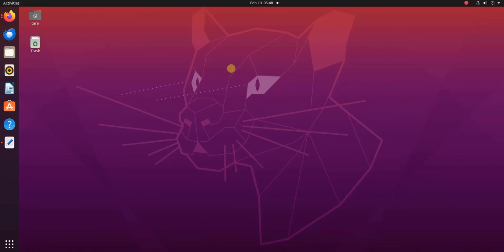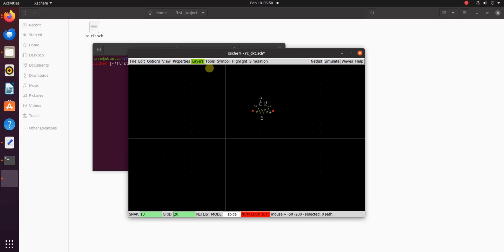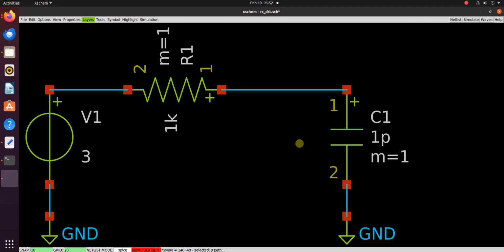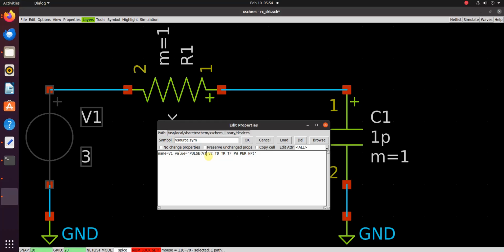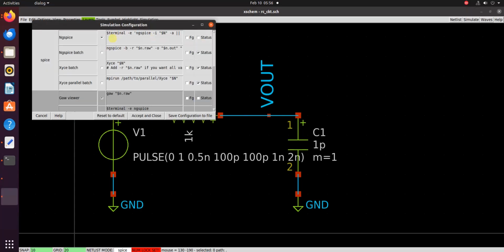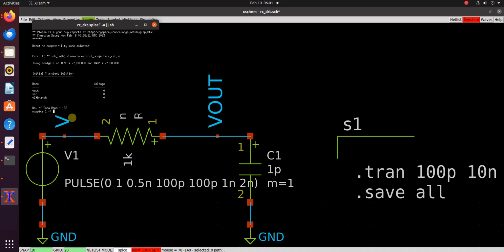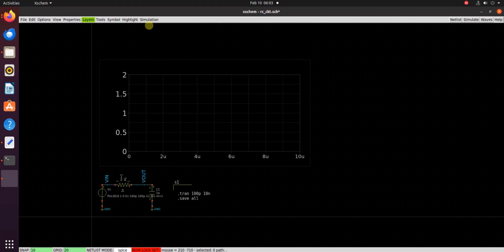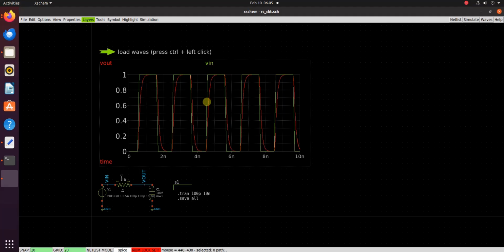Xschem 101 | Basic RC Circuit Simulation Using Xschem and Ngspice | Dr. Hesham Omran